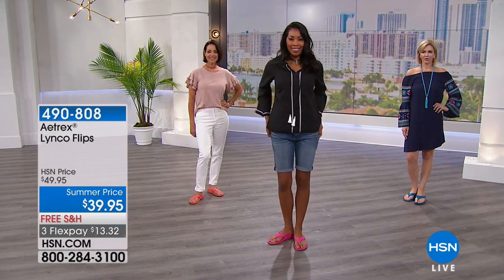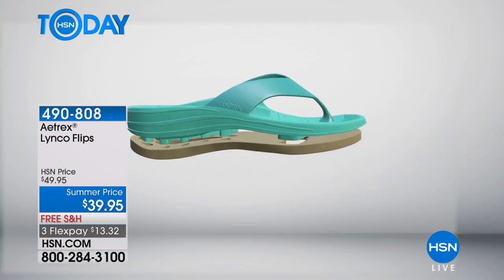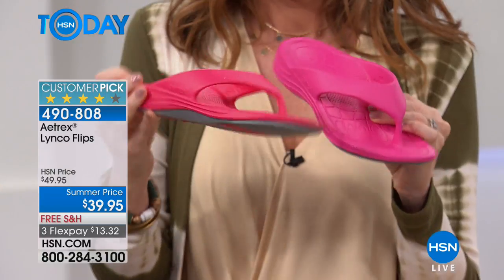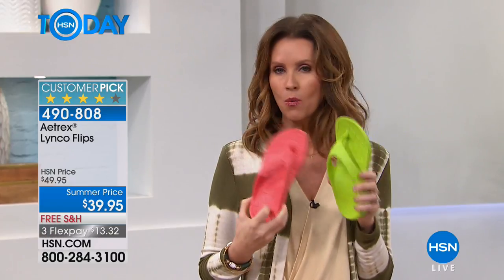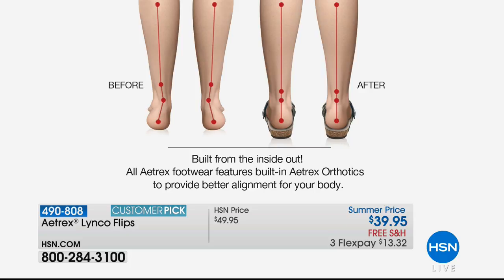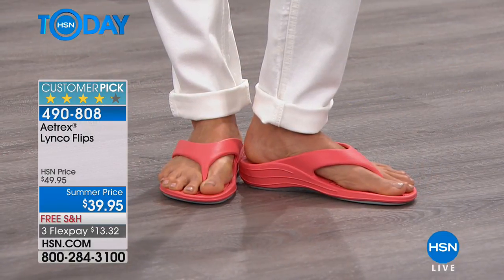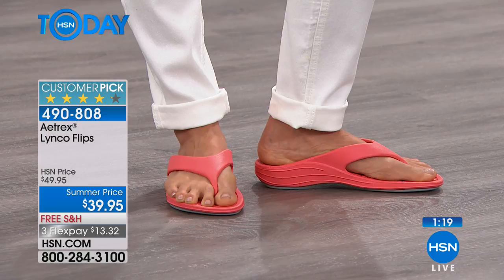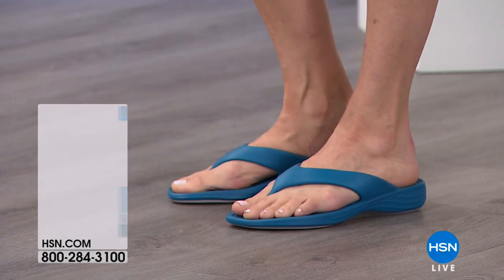Aetrex Lynco Flips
Beauty doesn't have to equal pain. You'll feel like you're walking on air when you slip into these soft Lynco Flips from Aetrex. Featuring their patented Lynco footbed design,...